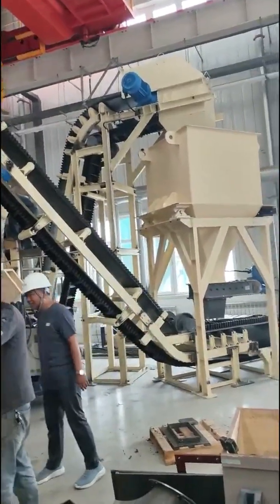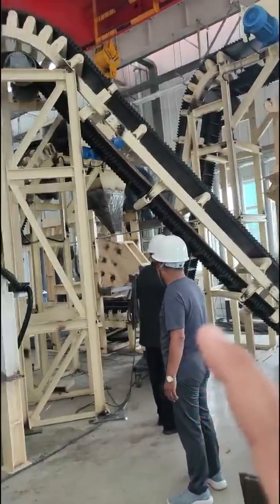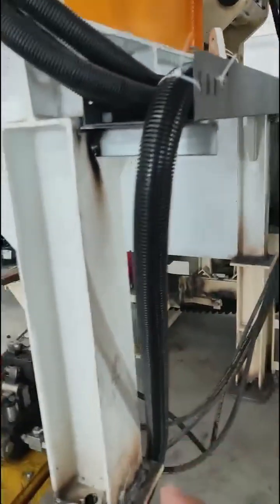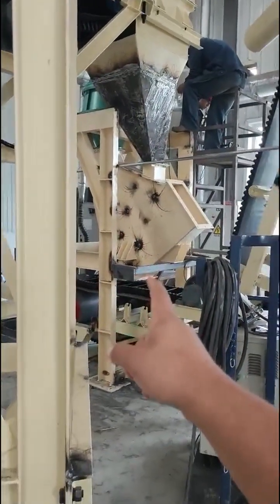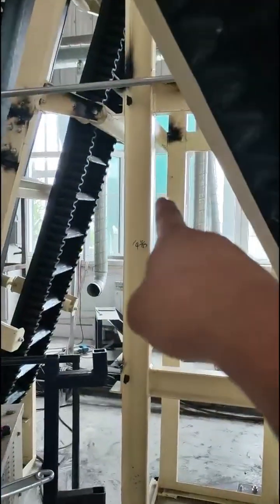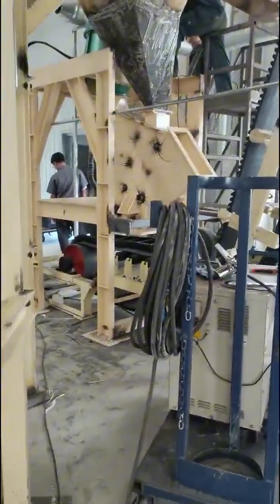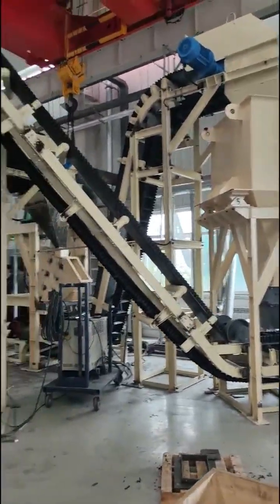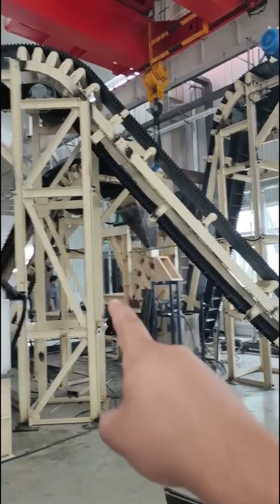High-Pressure Grinding Rolls, HPGR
High-Pressure Grinding Rolls (HPGR) are highly efficient fine and ultra-fine grinding equipment widely used in mining, cement, coal processing, and other industries requiring fine material processing.